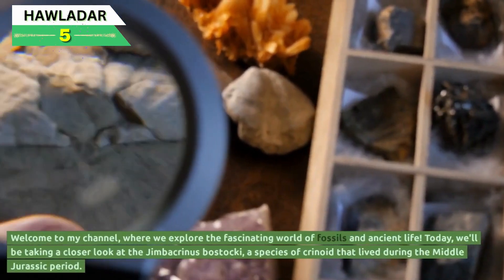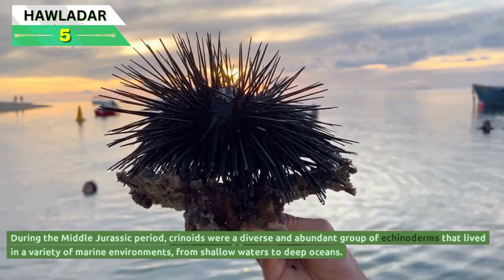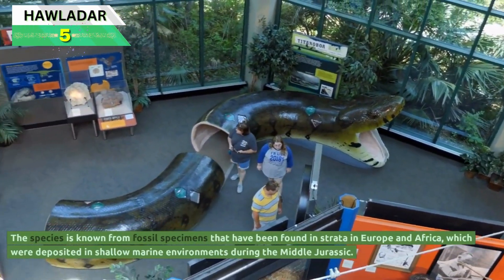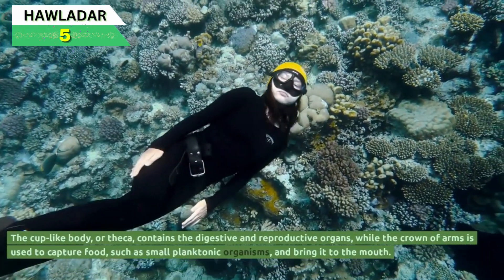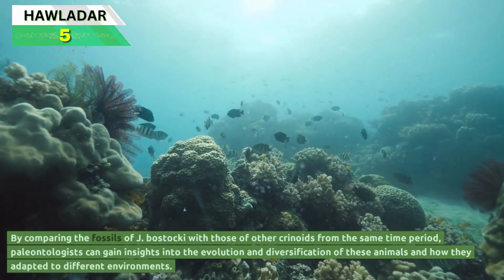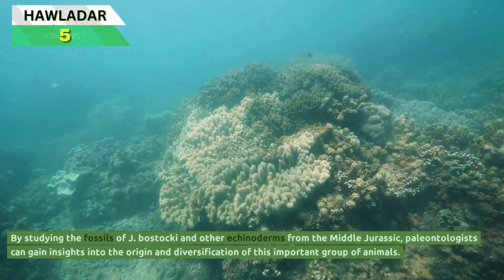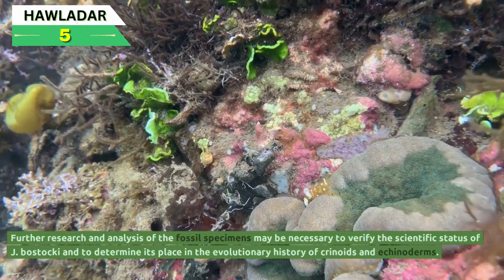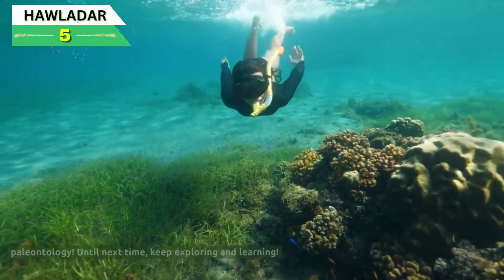Fossil Finds Discovering the Jimbacrinus bostocki Crinoid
Join us on a fascinating journey back in time as we explore the world of the Jimbacrinus bostocki, a species of crinoid that lived during the Middle Jurassic period. In this video, we will take a closer look at the anatomy, biology, and history of this amazing sea lily, as well as its significance to the field of paleontology and the study of echinoderms. Whether you're a fan of fossils or just love learning about ancient life, this video is a must-watch!